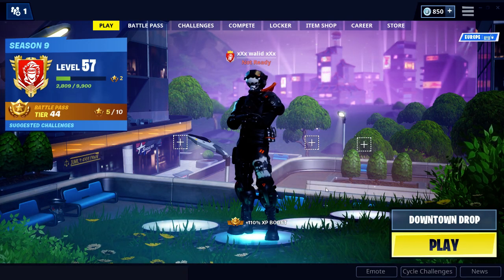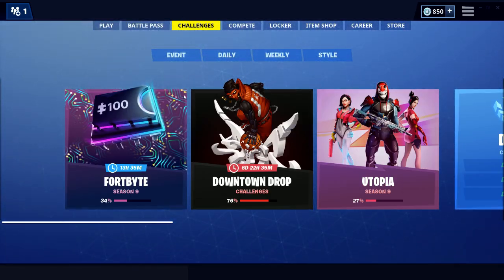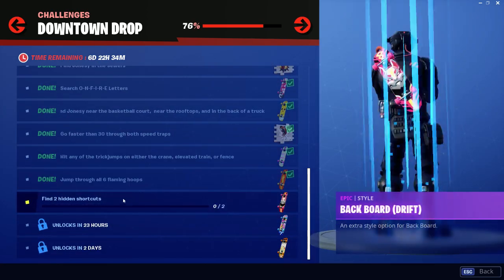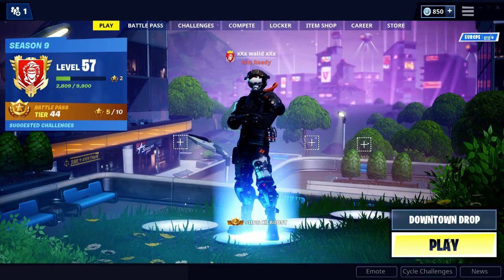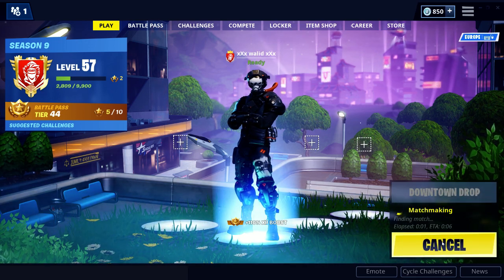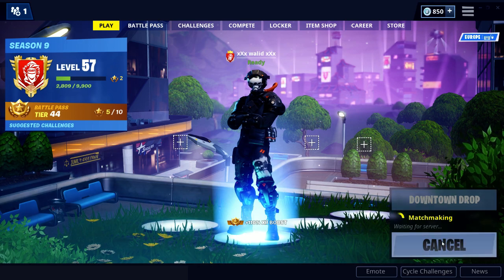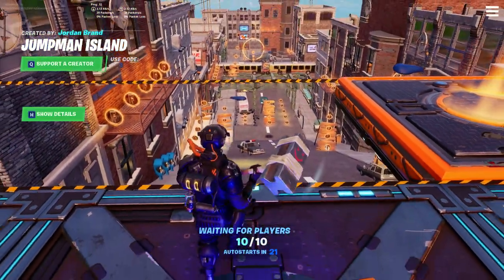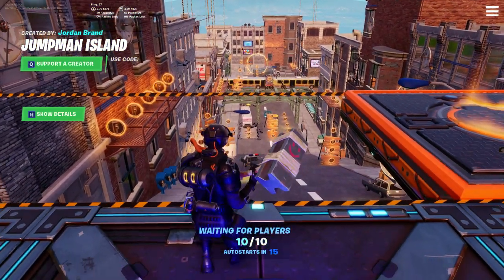Find 2 Hidden Shortcuts! All Shortcut Locations! - Downtown Drop Challenges Season 9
New Downtown Drop Challenges!
Find 2 hidden shortcuts!